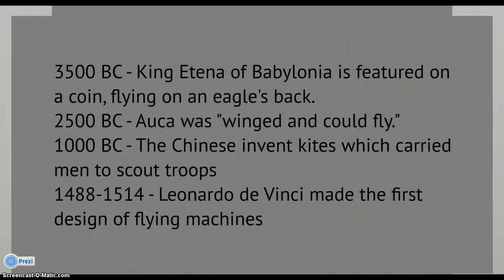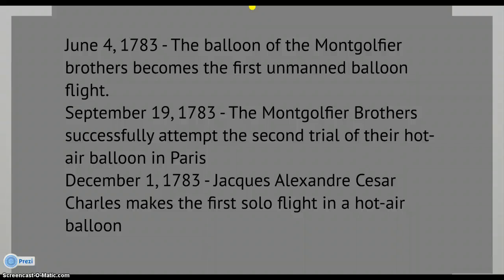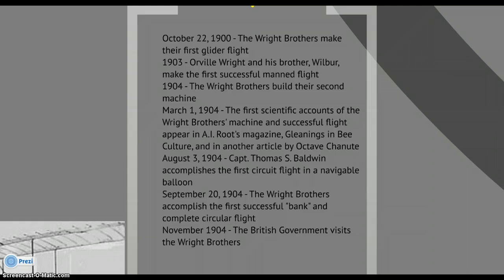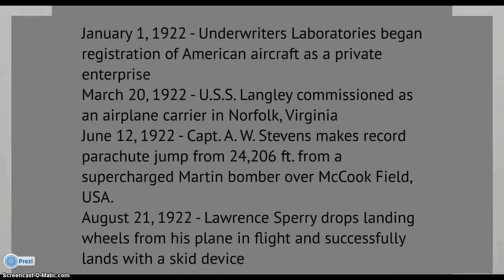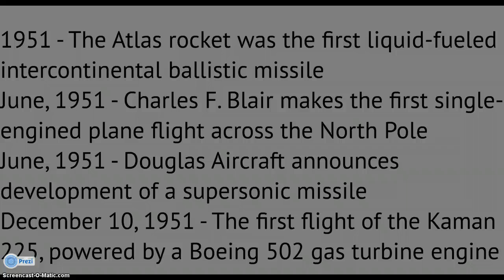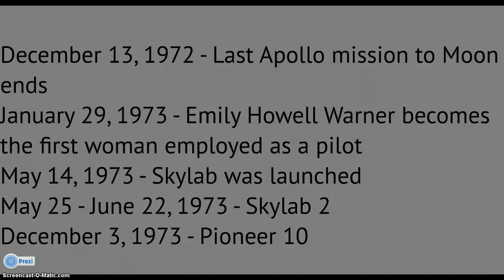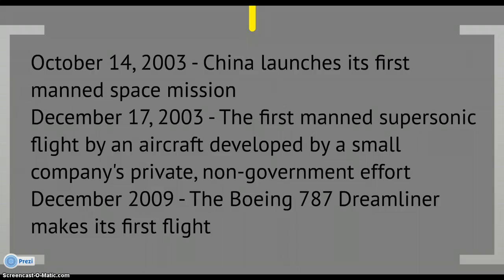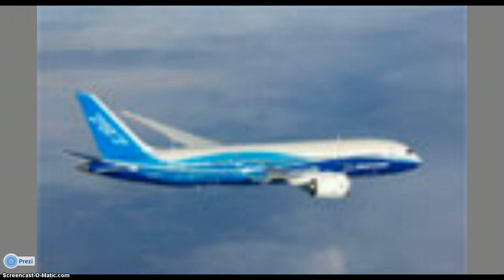Evolution of Flight Timeline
This timeline will look at the Engineering Design Process aspect of Flight Development, taking you from the B.C. era all the way to the present. Wait... B.C.?